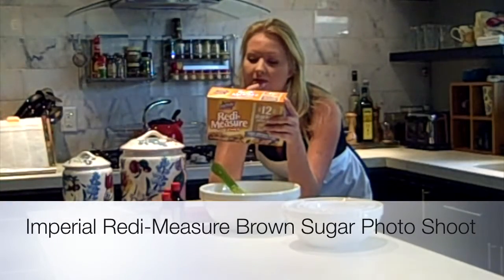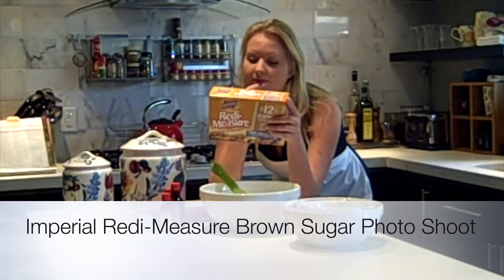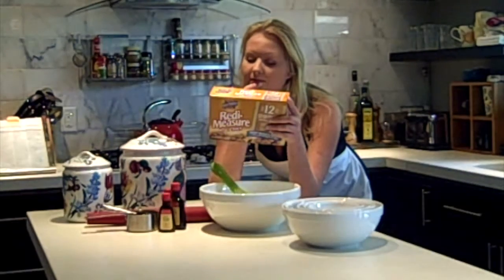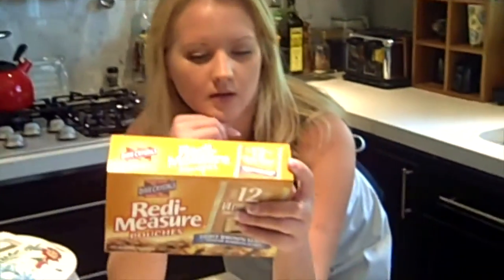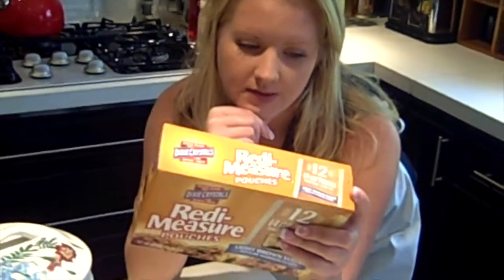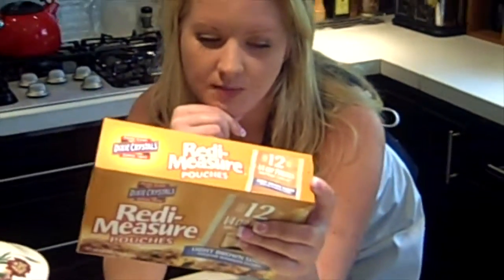Imperial Redi-Measure Brown Sugar Photo Shoot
Ok everyone I found an old Flip Mino hidden away in my briefcase.This is what was on it when I finally got the battery charged. Go Imperial Sugar!